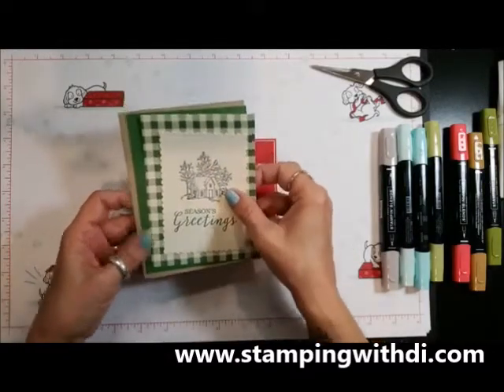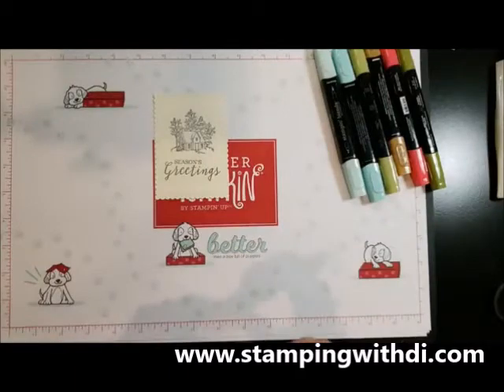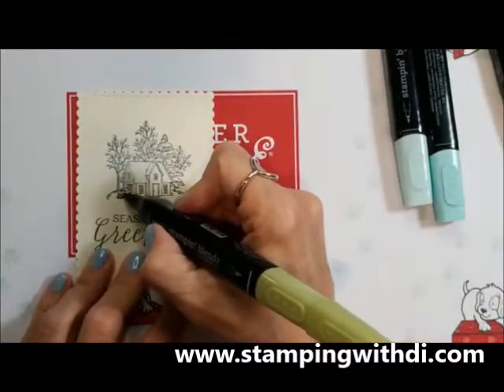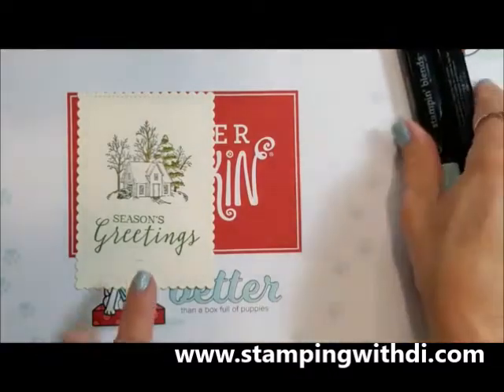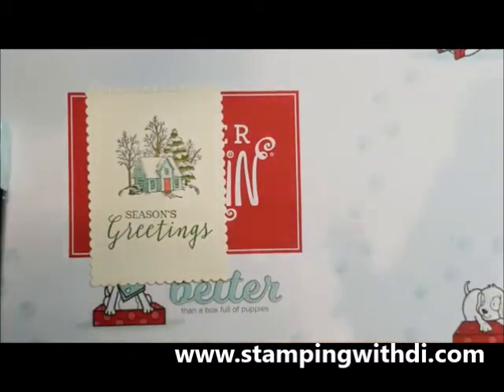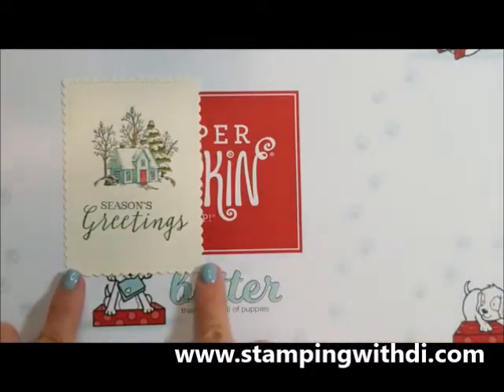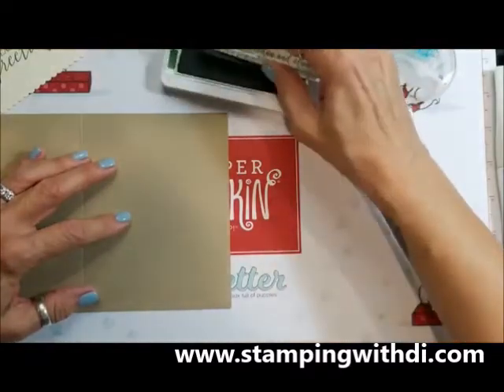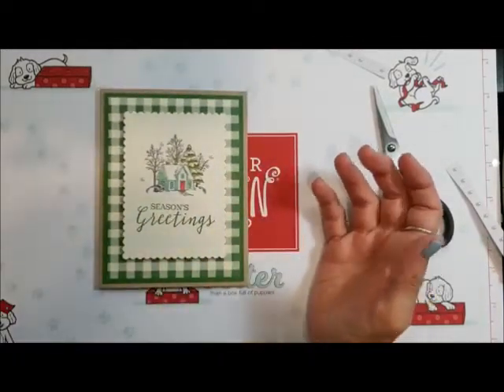Teach Me Tuesdays with Diana Gibbs - Episode 36 - Stampin' Up! Country Christmas Card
This set is so cute and this was a great card for my June Christmas Card Class in the Mail.